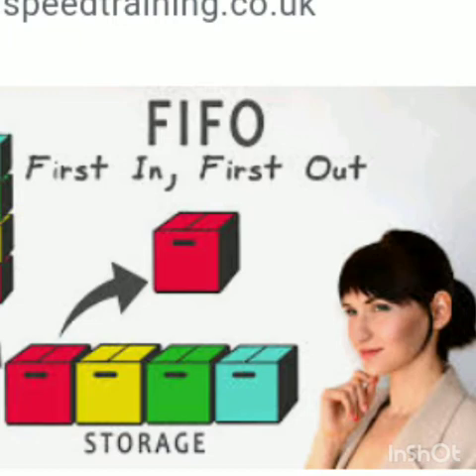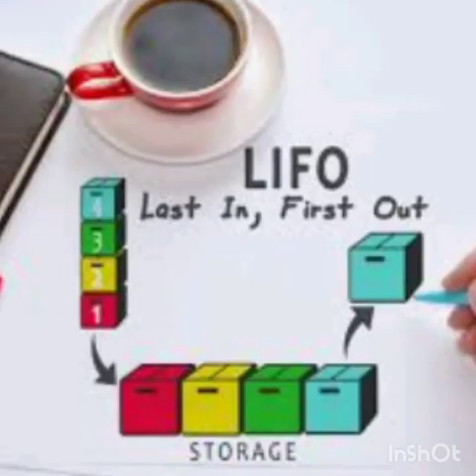WHAT IS LIFO AND FIFO METHOD